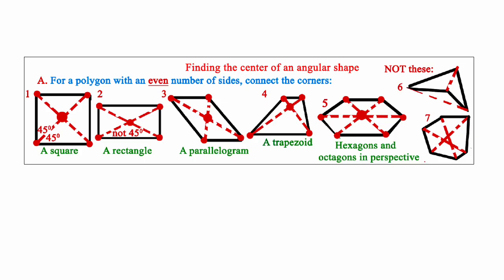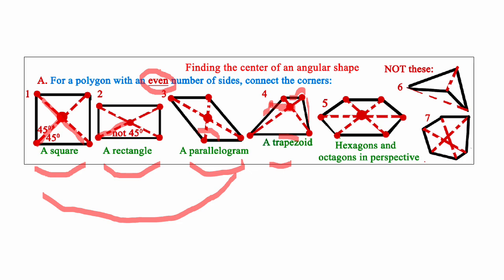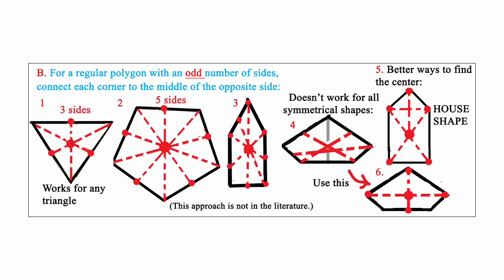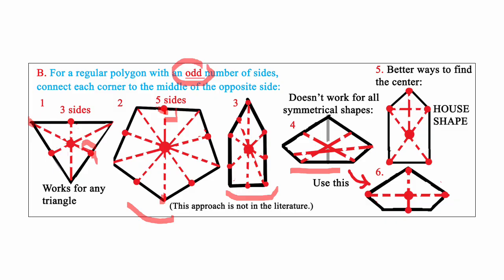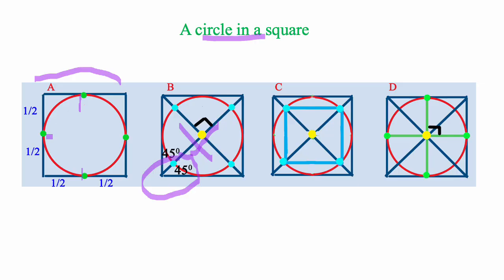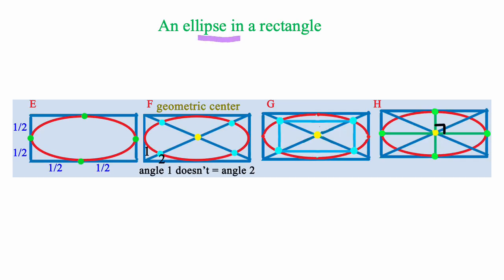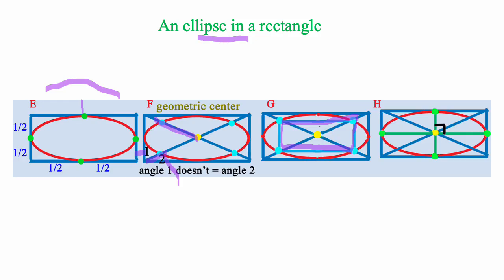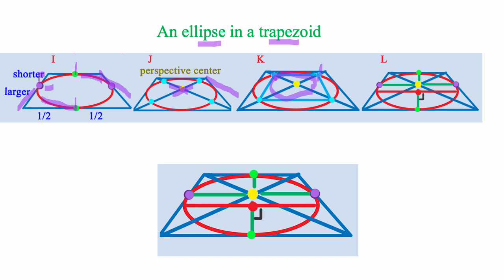30. How ellipses show depth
I review common polygons with even or odd number of sides. I show you how to find their centers. I describe how the diagonals intersect the angles. The trapezoid stands apart from the square, rectangle, and parallelogram, because its center is closer to the short end than the long end. This is diminution with distance, a depth cue.  For polygons with an odd number of sides, find their centers by drawing lines from the corners to the middle of the other side. If the sides are equal in length, then these lines are perpendicular to the sides.
         I review the relationship of a circle in a square, an ellipse in a rectangle, and an ellipse in a trapezoid. The perspective center of the trapezoid, where the diagonals meet, is the center of the image (like the middle of a pizza). It lies behind the geometric center, where the 2 axes of the ellipse meet. As the sides of the trapezoid angle away from each other, these centers diverge.